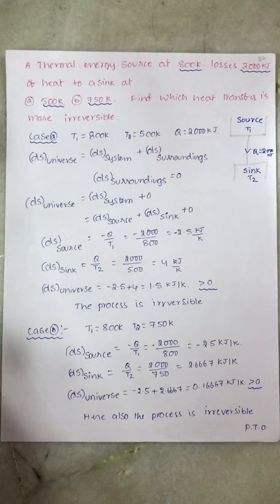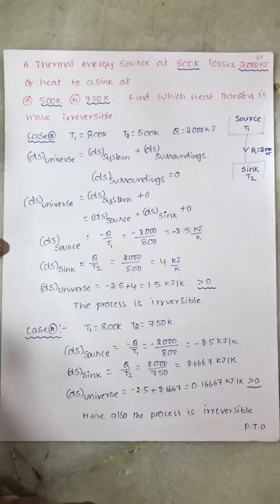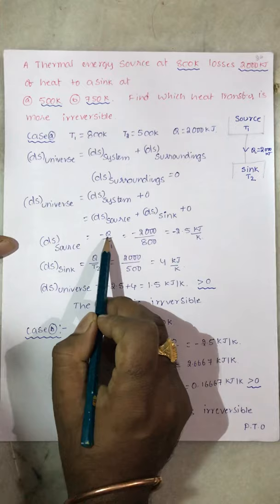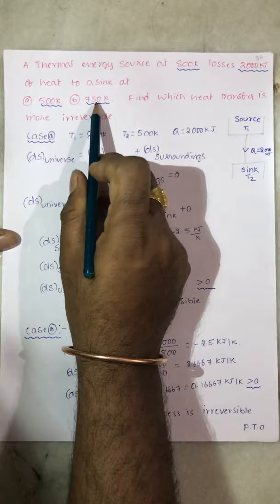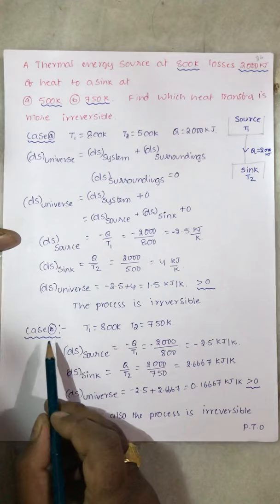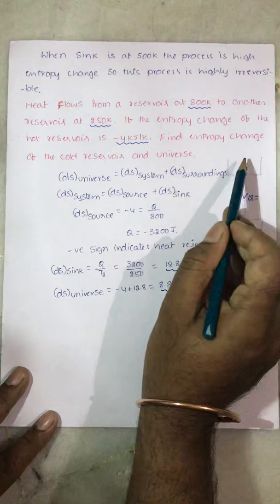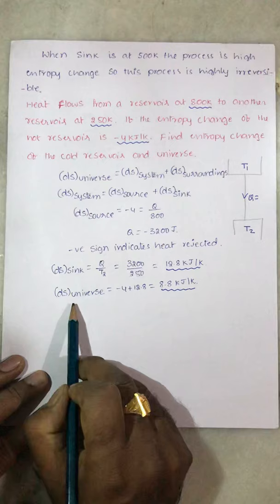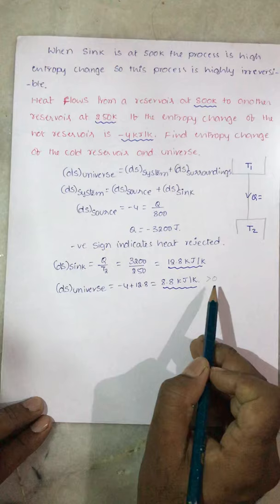Thermodynamics 47: Problems on Entropy